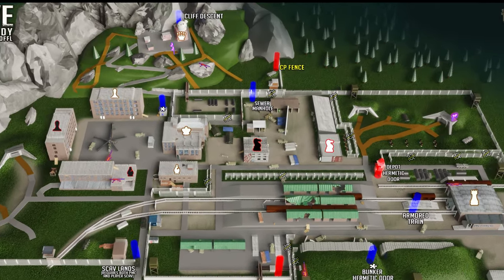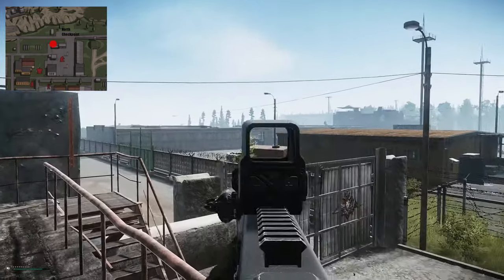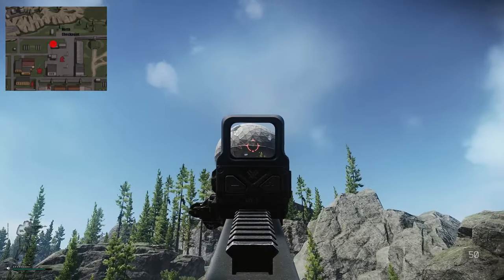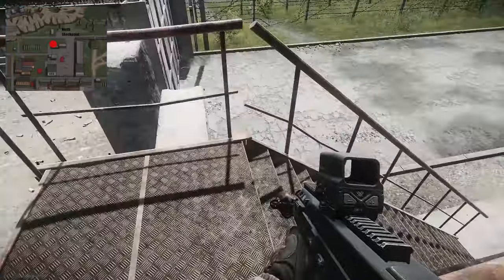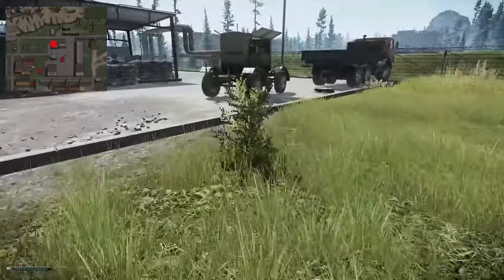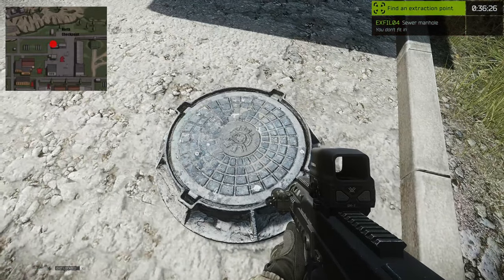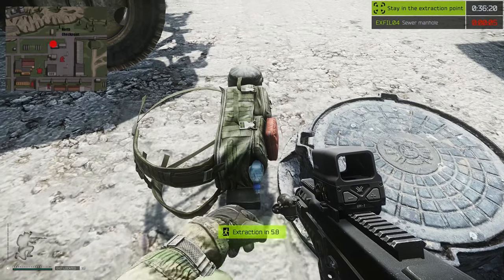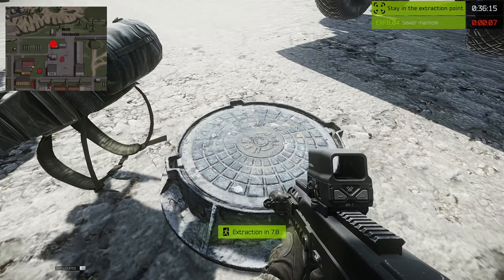Sewer Manhole - Reserve Extract Guide - Escape From Tarkov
🔵🟣⚫ Extract Guide Details:

Extract guide for the Sewer Manhole Extract on Reserve in Escape From Tarkov

🔵🟣⚫ Stream Schedule:
Streams everyday starting at 8AM GMT

🔵🟣⚫ Video Details:
00:00 - Sewer Manhole Info